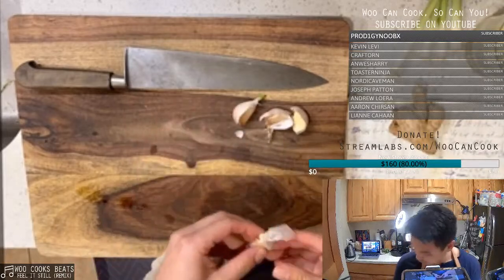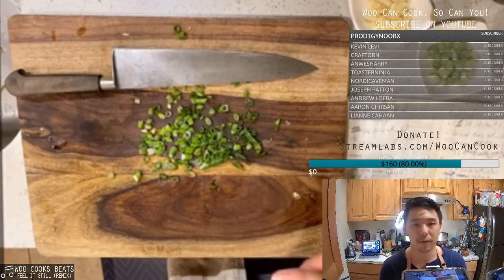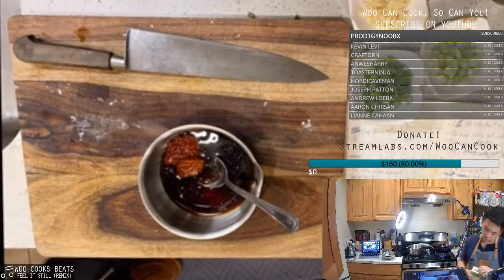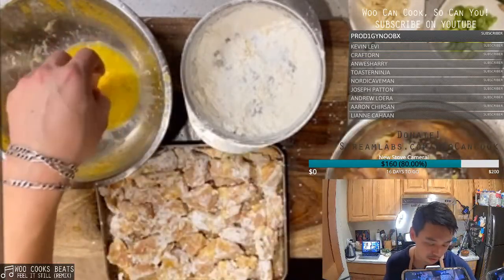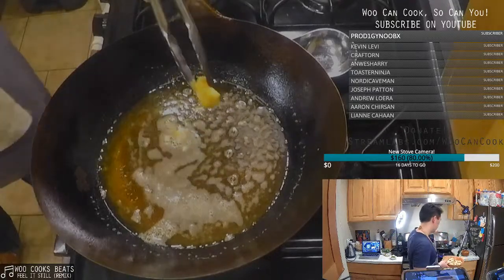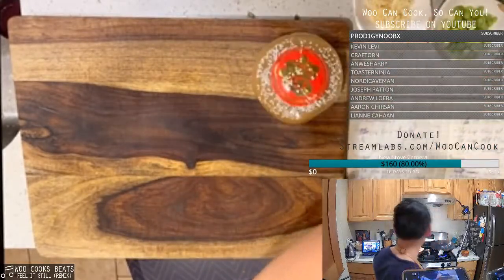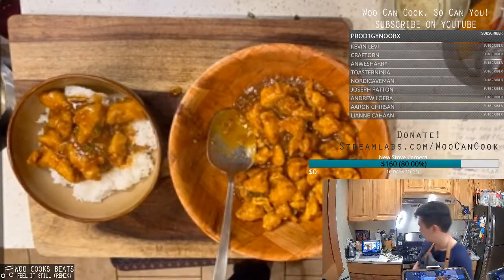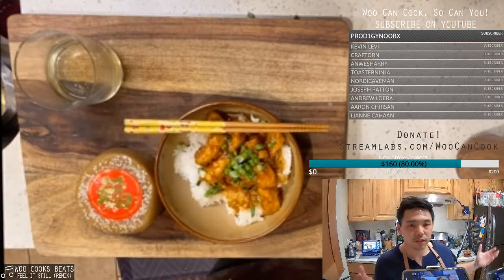Woo Can Cook (live) | Double Fried General Tso's chicken (Panda Express Hack), AMA!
hi  hello! Tonight we're making a General Tso's Chicken recipe  that i wrote which  is loosely based on hacking the Panda Express General Tso's Chicken, and makes use of the J Kenji Lopez "double fry" method for a super crunchy fried chicken. Tonight's "Woo Can Cook" version deviates from the Panda Express recipe in a few ways, mainly in the incorporation of spicy black bean paste,  which you may more commonly recognize from the Chinese  "Zha Jiang Mian"  noodle dish.

We're here live every Tuesday and Thursday at 6:30PM PST, Wednesdays at 6PM PST, with new recipes up on youtube every Friday. See ya soon!

And pick up the ingredients below if you want to follow along and cook along side me!

INGREDIENTS
- 1 lb chicken thigh
- 1/4 cup corn starch
- 1/4 cup AP flour
- 1 egg
- 4 cloves garlic
- 4 tb ginger
- 12 oz vegetable oil + 4 tb additional oil to cook
- 2 green onions
- Sesame seeds

INGREDIENTS (sauce)
- 1 tb corn starch
- 1 cup chicken stock
- 2 tb rice ginegar
- 4 tb soy sauce
- 2 tb oyster sauce
- 1 tb black bean sauce
- 2 tb mirin